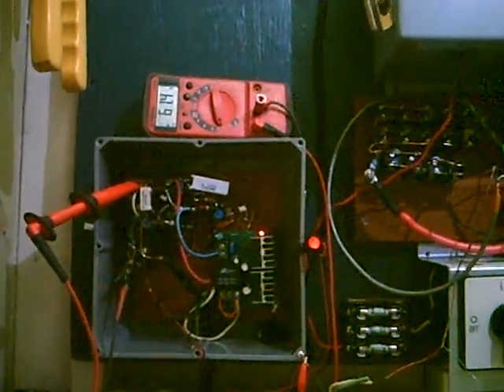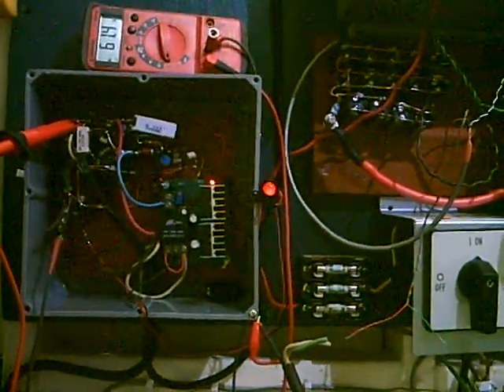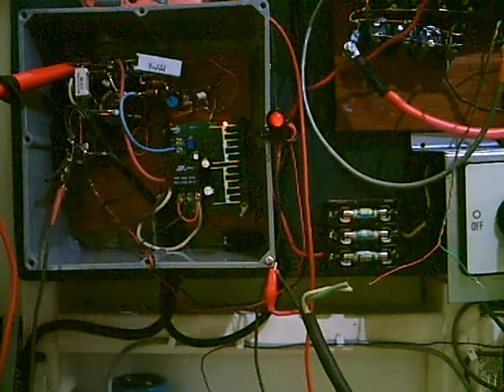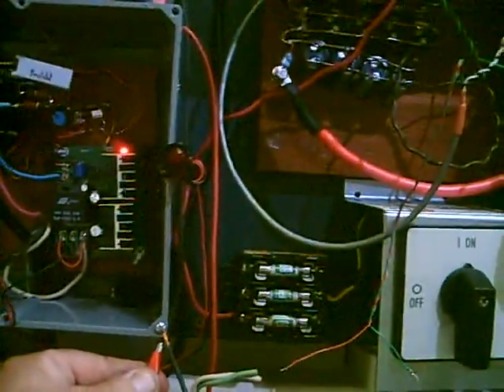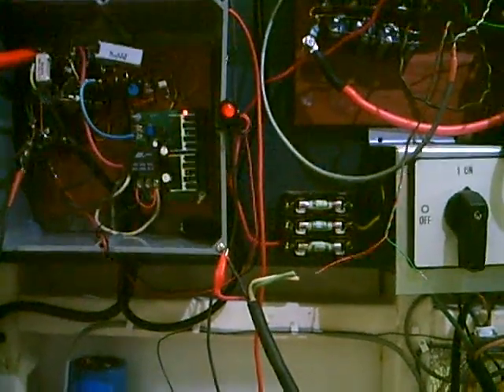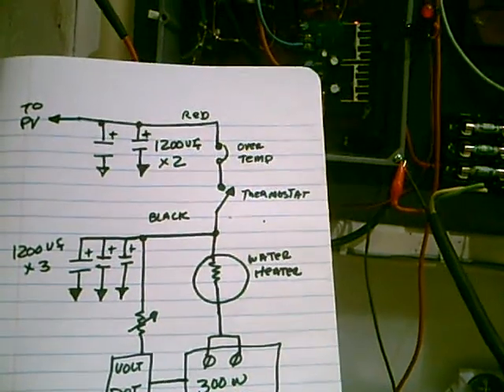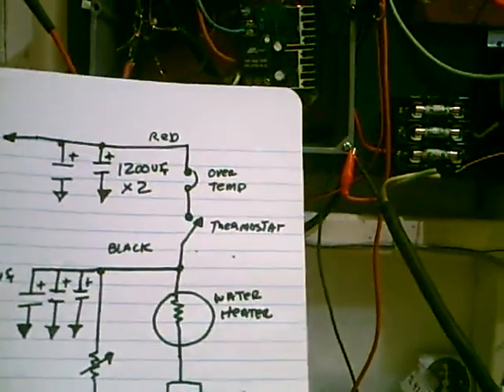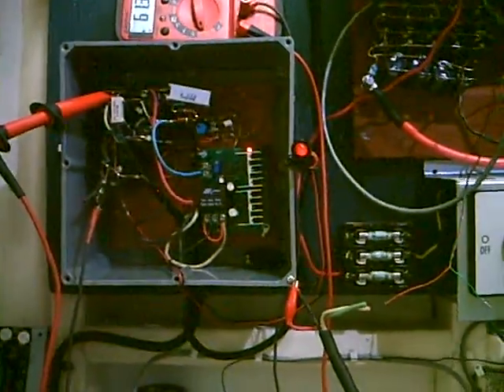Heating Water With PV At High Efficiency Really Works Part 2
PART 2  Just installed this NEW water heater control that keeps panels at power point voltage. It works great. Made from a $5 ebay 300W inverter board (not the limit of the system) with modifications, it will work with two cheap ngrid tie panels in series for 60V. Max operating voltage is 75V. Can be connected in parallel with existing charger. Allows existing water heater controls to work on DC without arcing.

The 2018 season at camp will create a number of new videos as I put theory to practice.
See my prior DIY solar videos for further details.